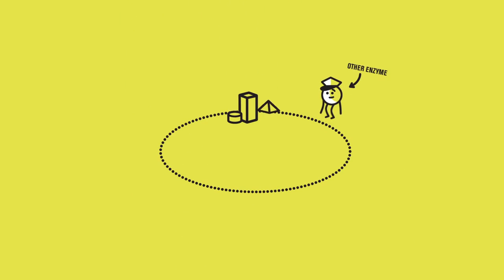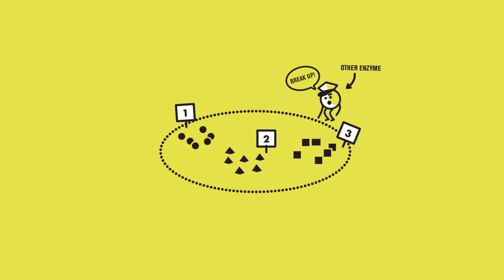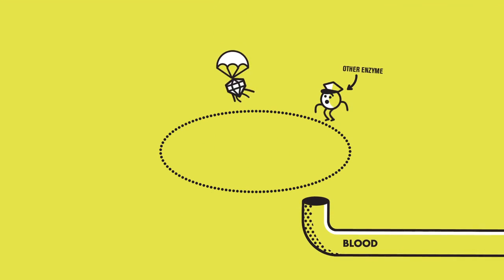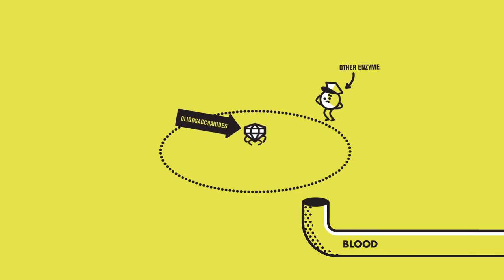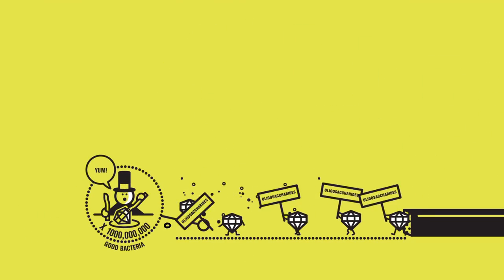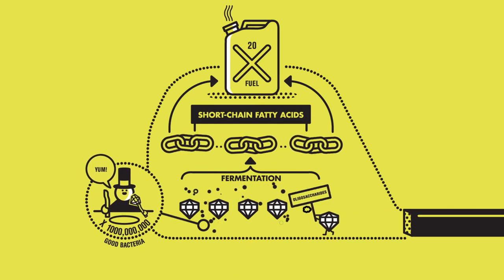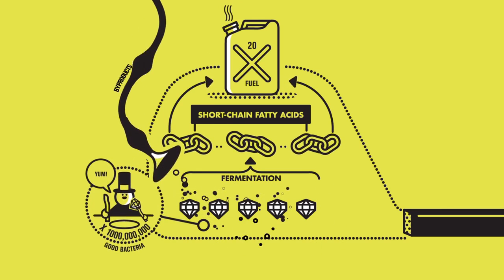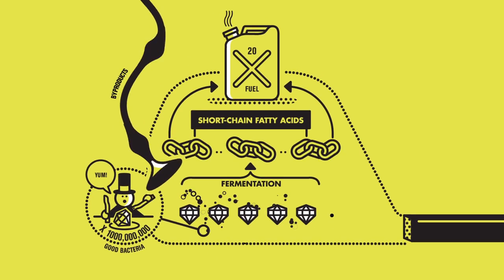Health [How a Bean Becomes a Fart]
Well, we've always wondered how this happens. And now we know, thanks to Men's Health Magazine asking us to bring Rami's amazing infographic to life. Open a can of beans and follow along.

Client: Men's Health Magazine
Creative Director: Thomas O'Quinn
Illustrator: Rami Niemi

Directed by Giant Ant
Producer: Cory Philpott
Animation: Jorge R. Canedo Estrada, Lucas Brooking, Matt James